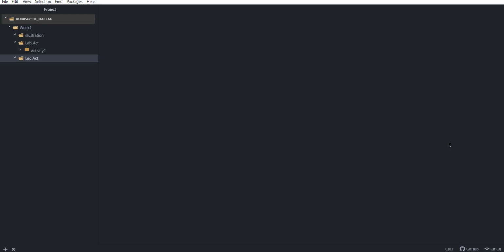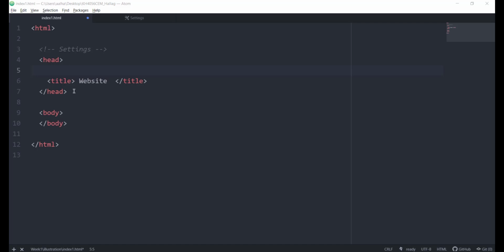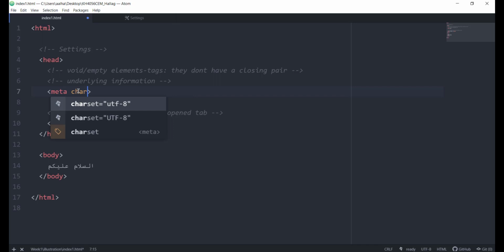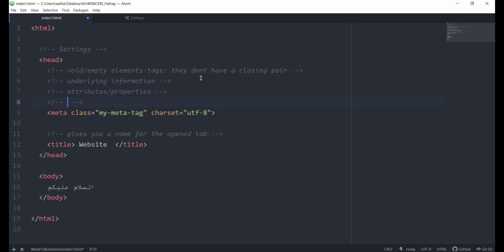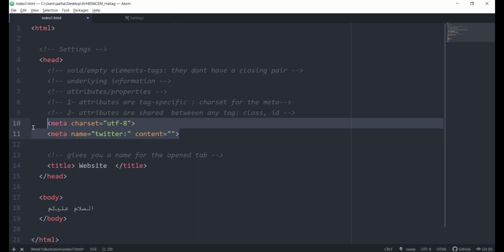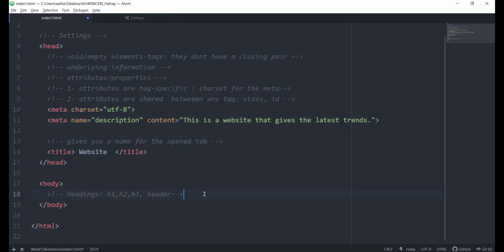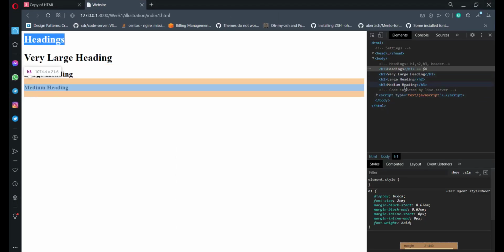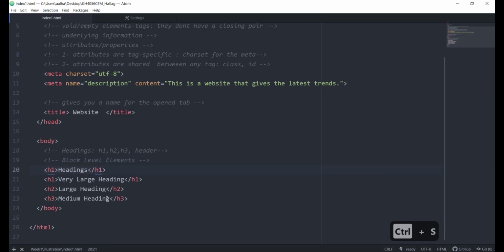Meta Tag, Developer Tools for debugging & Headings